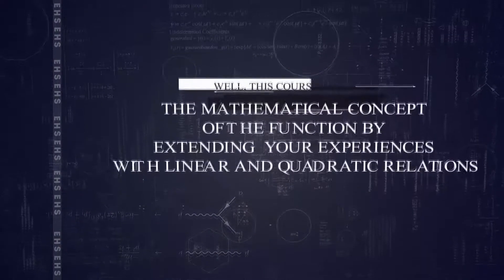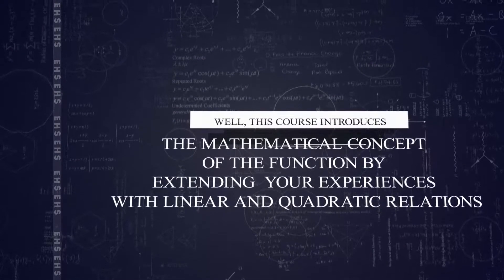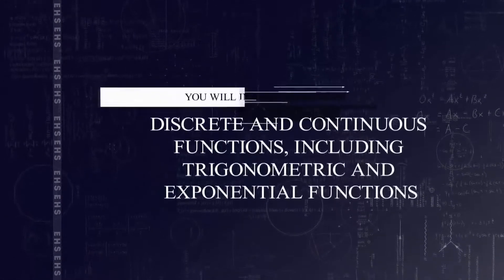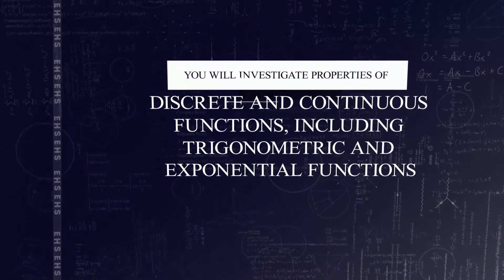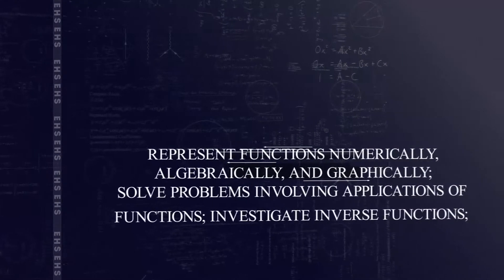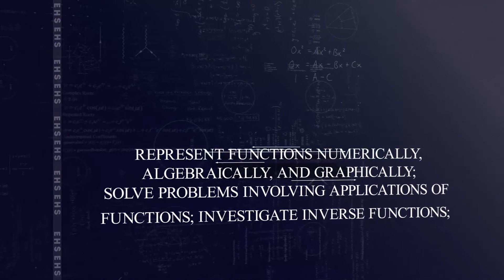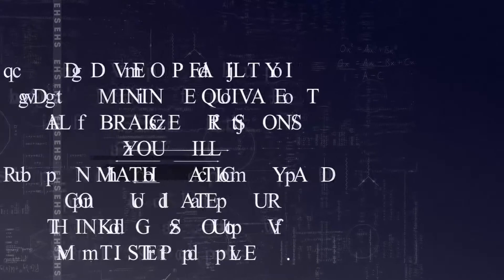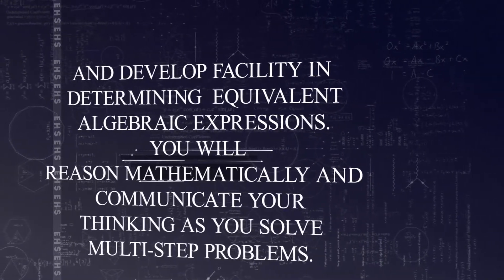MCR3U: Functions, Grade 11, University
Welcome to MCR3U: Functions, Grade 11, University
Are you fascinated by numbers? Do you find algebra oddly interesting? Well, this course introduces the mathematical concept of the function by extending your experiences with linear and quadratic relations. You will investigate properties of discrete and continuous functions, including trigonometric and exponential functions; represent functions numerically, algebraically, and graphically; solve problems involving applications of functions; investigate
inverse functions, and develop facility in determining equivalent algebraic expressions. You will reason mathematically and communicate your thinking as you solve multi-step problems.